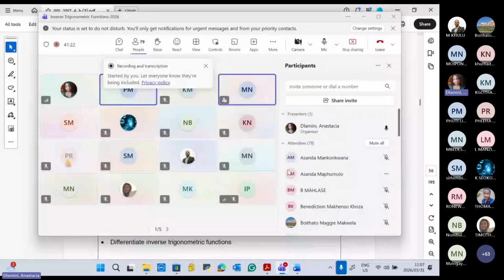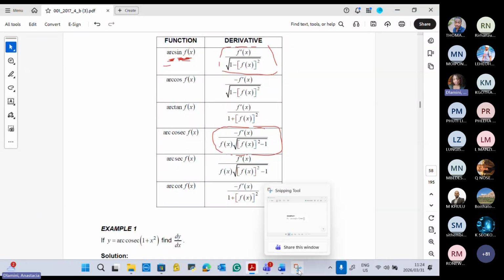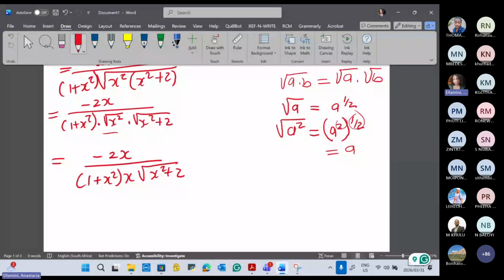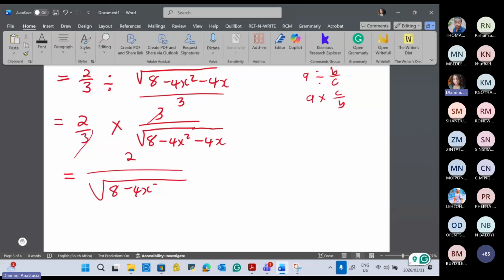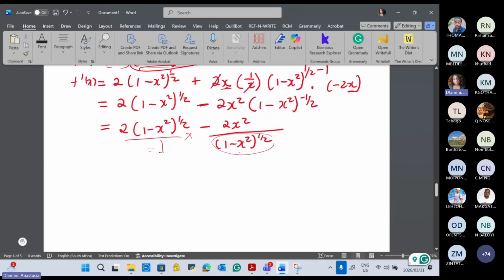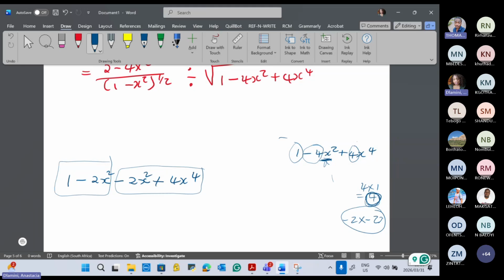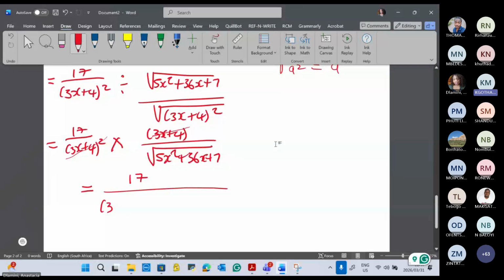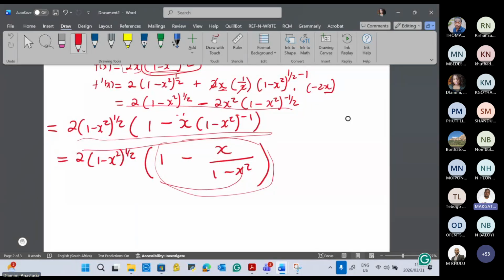MAT2691-2026-Inverse Trigonometric Functions